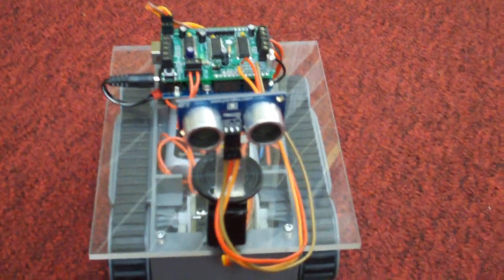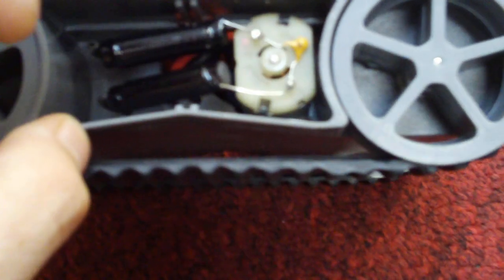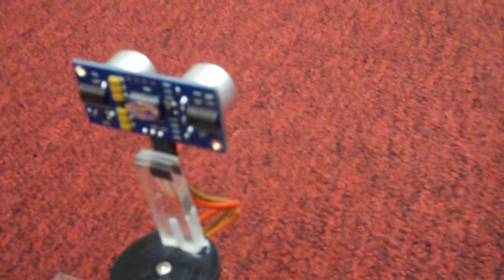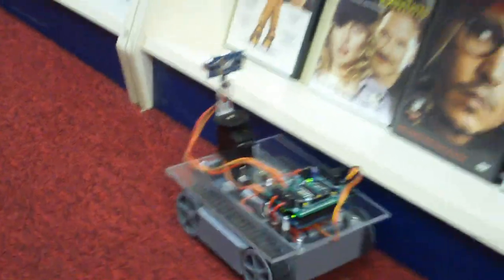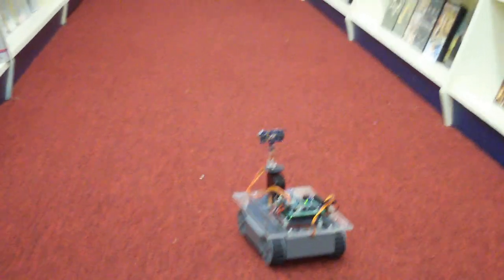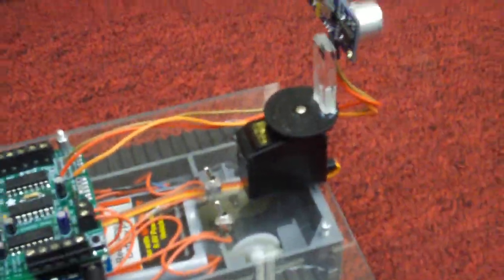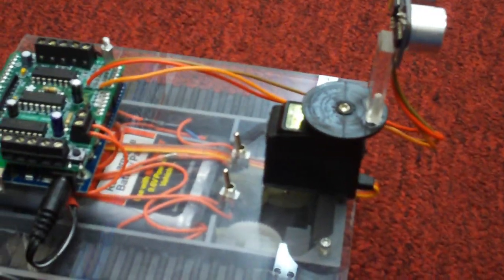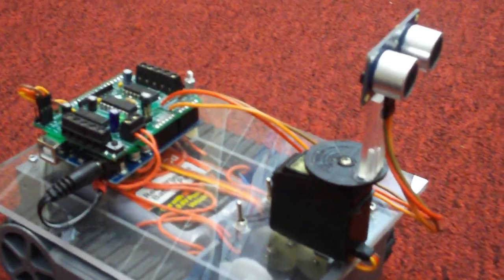Diode the 2nd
Diode the autonomous Arduino controlled robot uses a Parallax Ping))) sonar sensor to see the world around him. Also uses a Adafruit motor control shield to power the two DC motors and has a servo as his head to look around. The whole robot is mounted on a tank base chassis i got from pololu.com